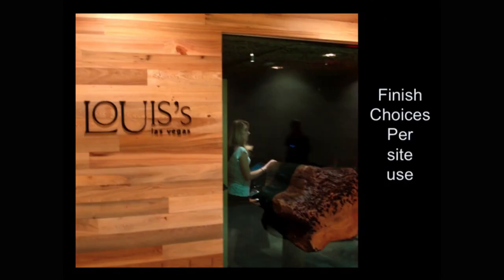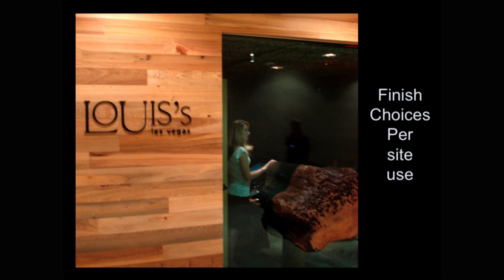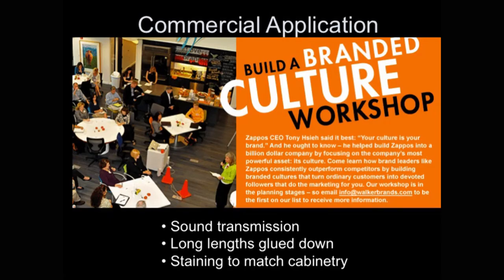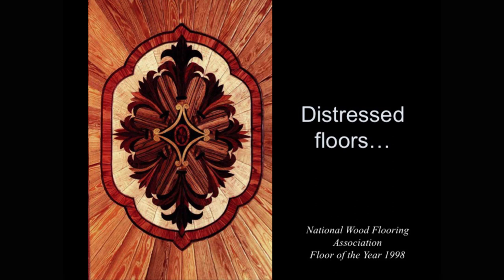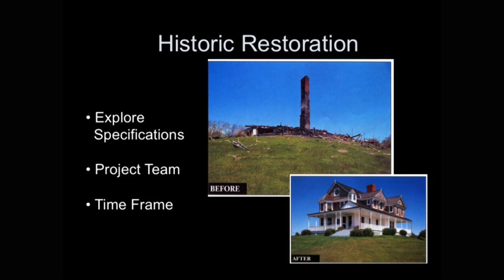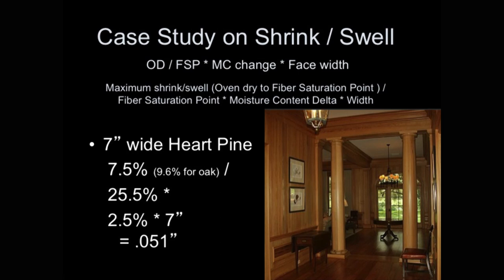Finishes and Case Studies